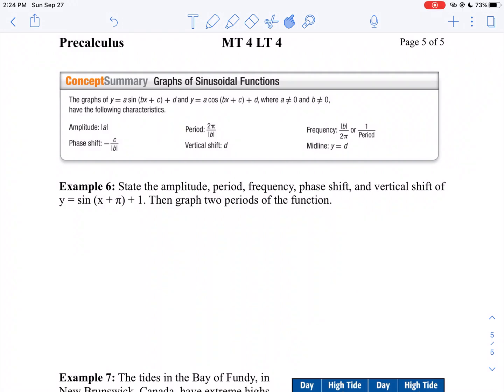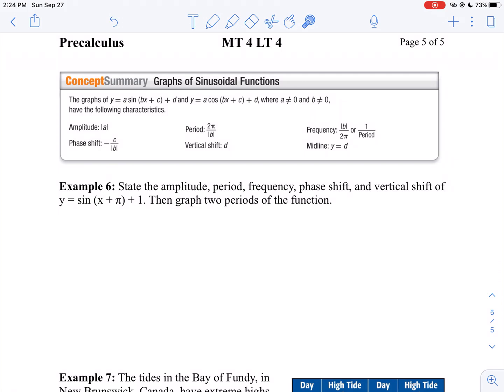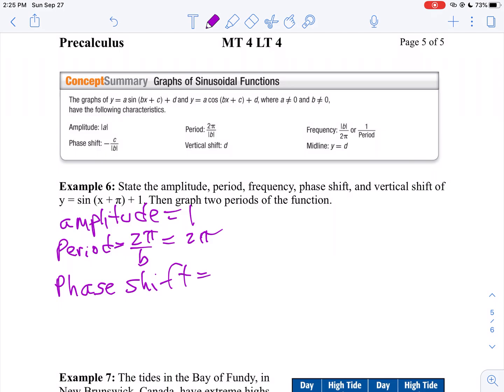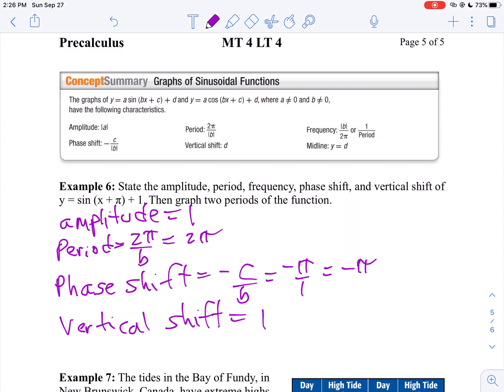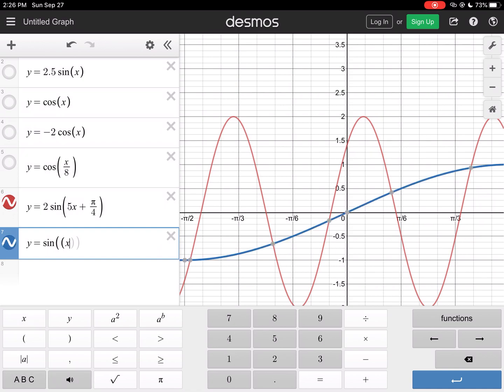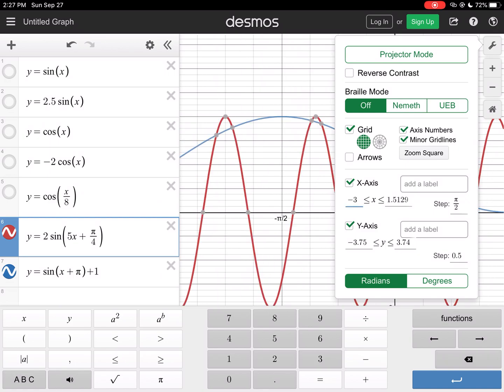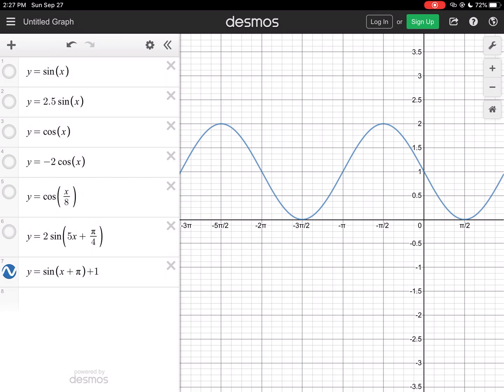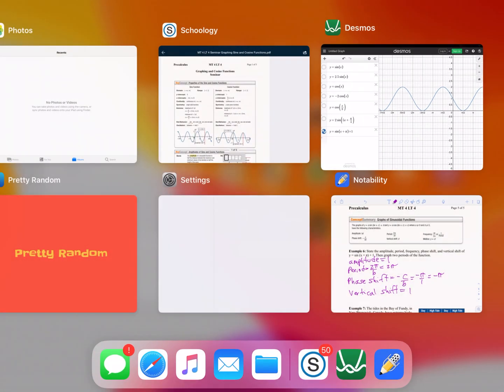MT 4 LT 4 seminar part 5 vertical shift of sinusoidals